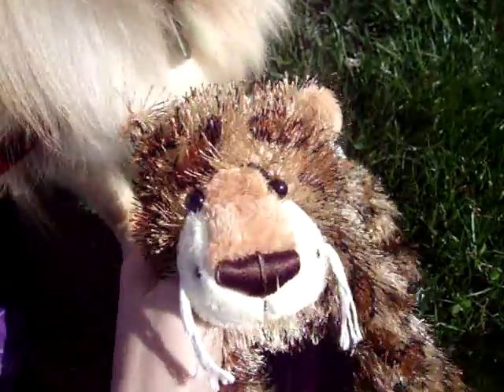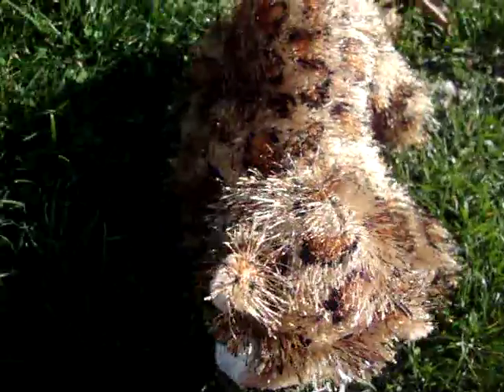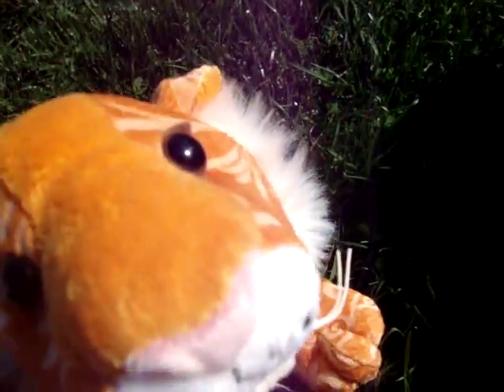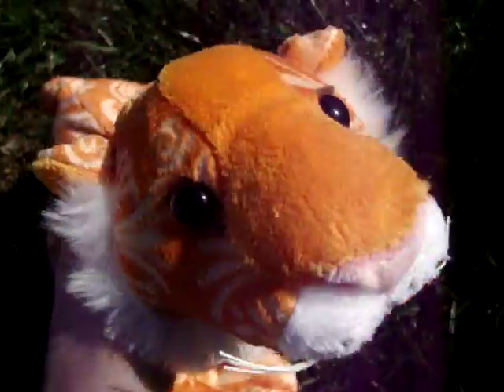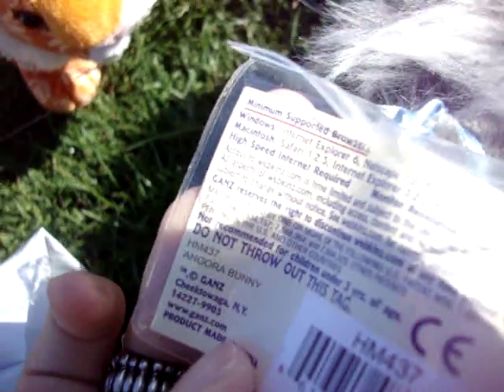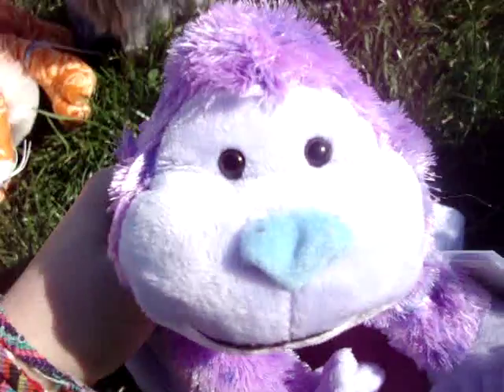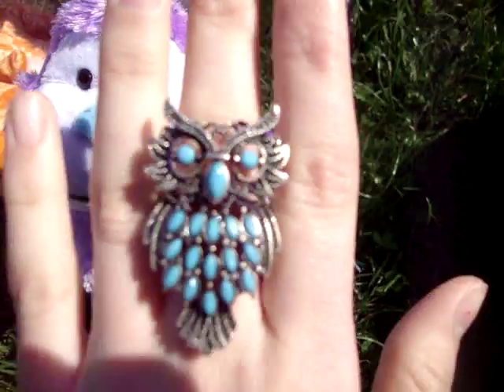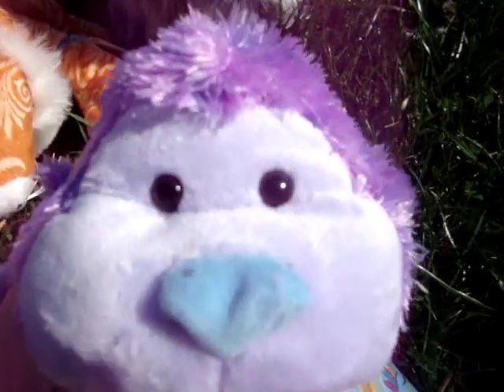I got some new webkinz :O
READ: Ok so some of you older kinztubers may remember those webkinz rewards cards at hallmark from like 2008. buy 10 webkinz get one free. I still had mine because i never really went to hallmark all that much since Justice was closer and cheaper. (coupons all the time) well i went today because i knew my hallmark had old webkinz. like legit... they have collies and rhinos and black and white cheeky dogs and pink and white dogs and geckos and leopard lizards and lots of lil kinz and fantail goldfish and so many more that they recently put on the stock floor... like i have no clue where they all came from but sadly I decided not to buy them. I like these ones I got though :D

Also, the ring I was wearing is new too. I show it in detail in the last like 30 seconds.